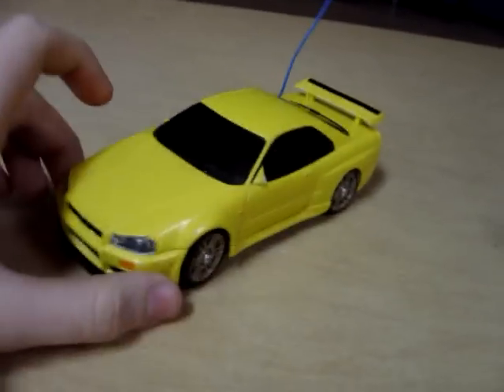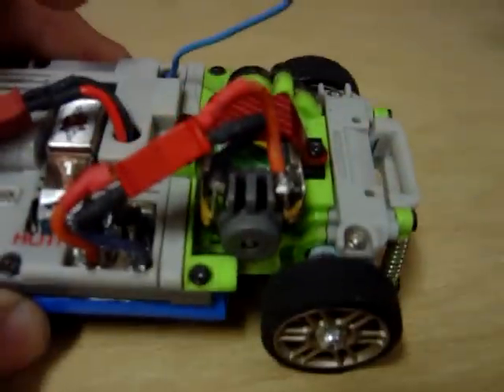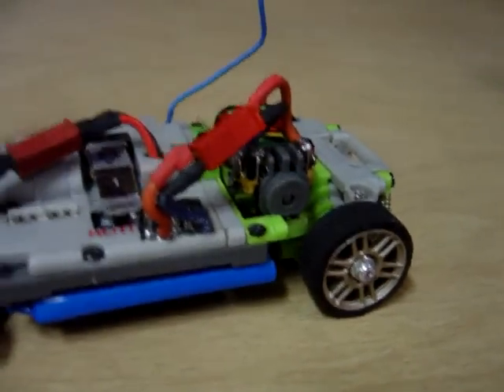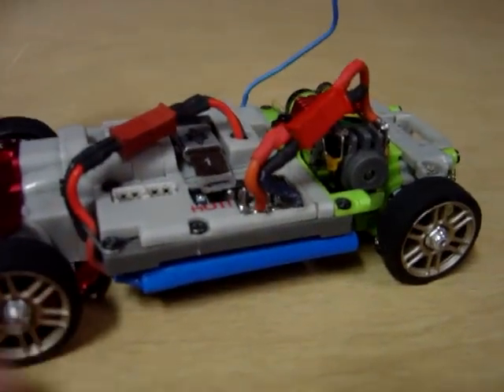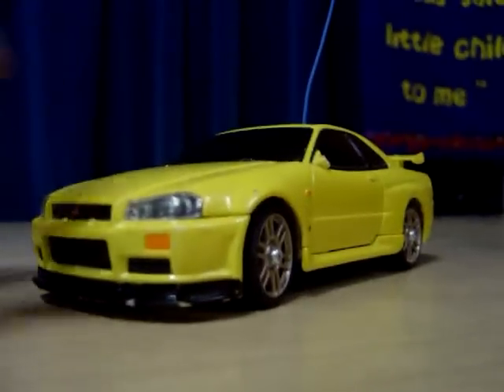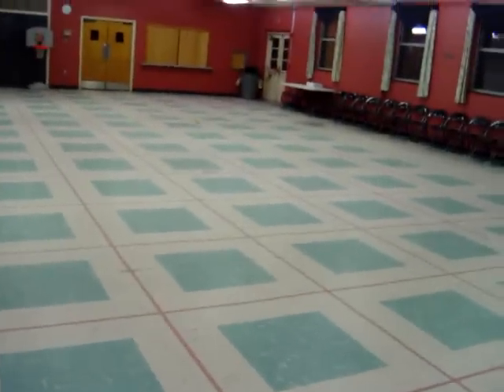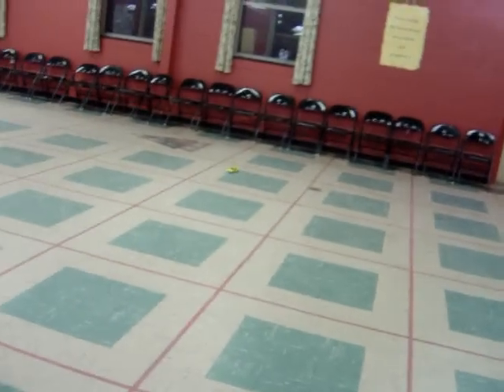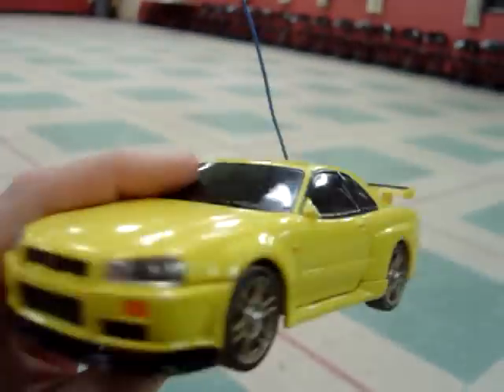Xmod skyline with t2 motor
Xmod flyby's